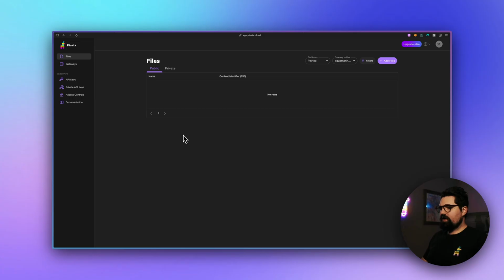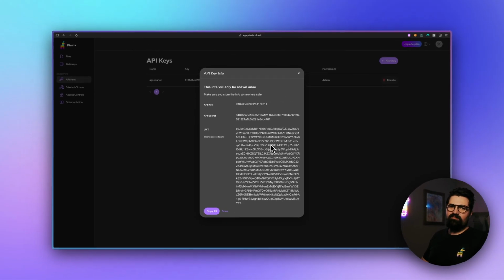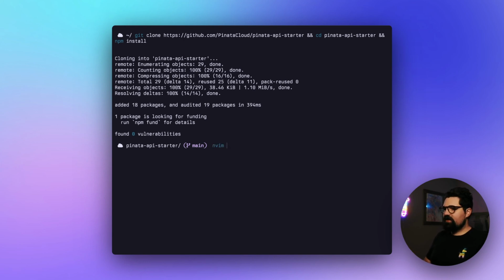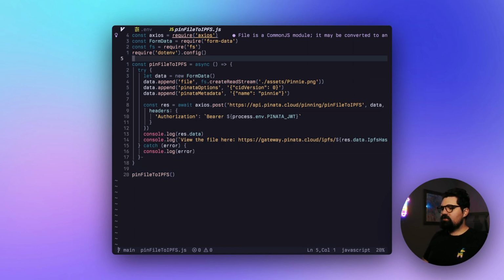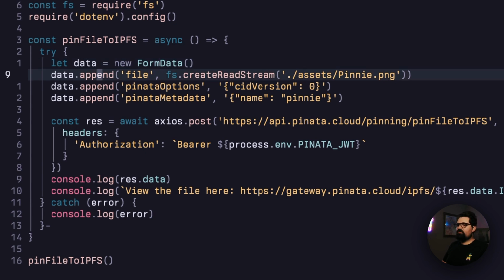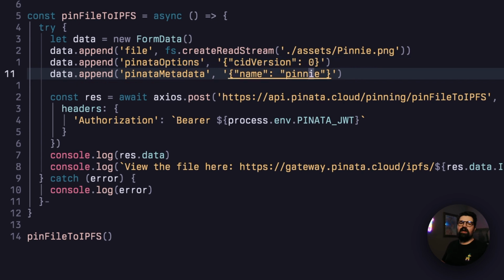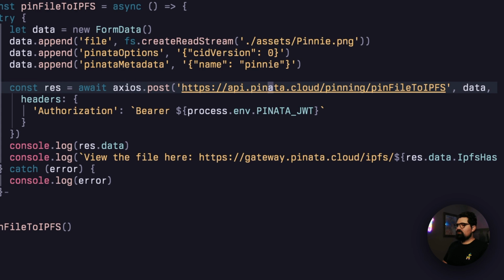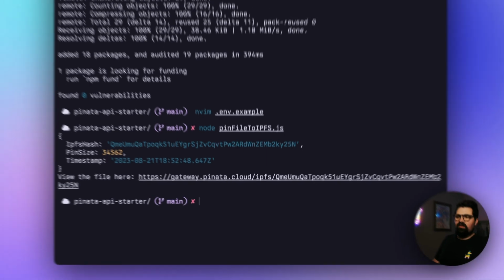How to Use the Pinata API (old)